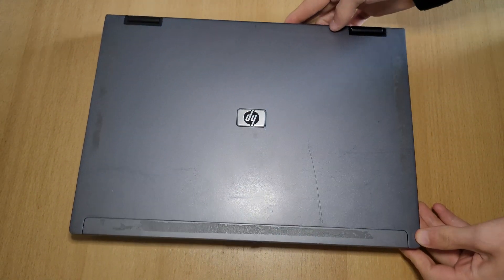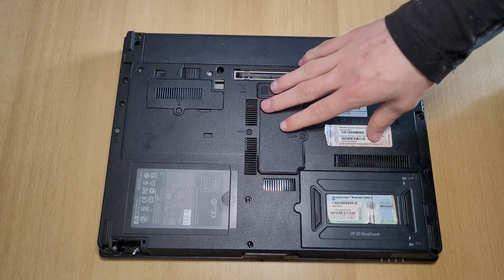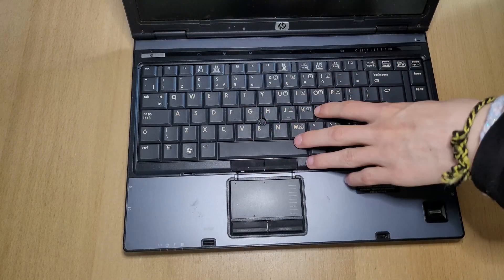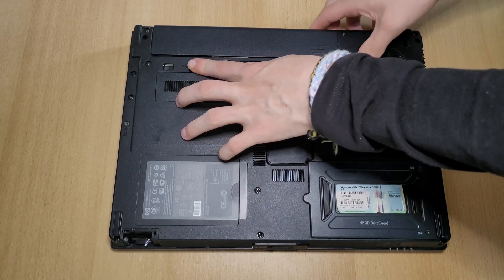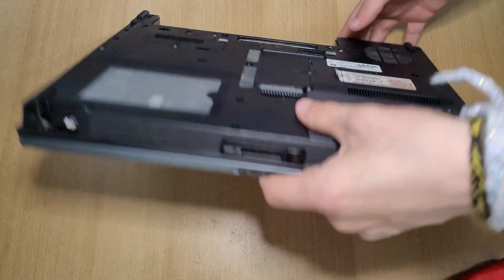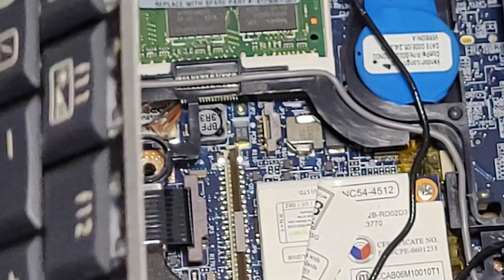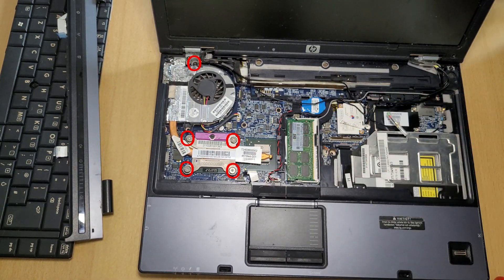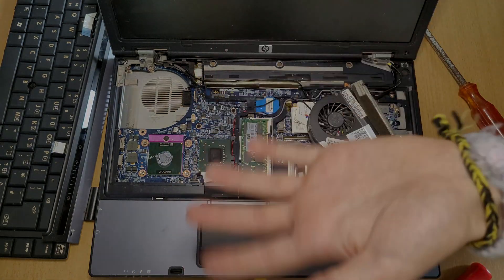How to replace battery, RAM, Hard drive and Thermal paste in the HP Compaq 6910p laptop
In this video I'll show you how to replace the battery, hard drive, thermal paste and ram in the hp compaq 6910p laptop. I hope this tutorial helps you in fixing your laptop! If you have any questions, leave them in the comments!

Timestamps:
00:00 - Intro
00:15 - Battery
00:52 - RAM
02:14 - Hard Drive
03:07 - Thermal paste/CPU

Gear used:
Camera: Galaxy S20 FE 5G

Pc Specs:
i7 3770K
12GB DDR3
A400 128GB
CM GX750 Bronze